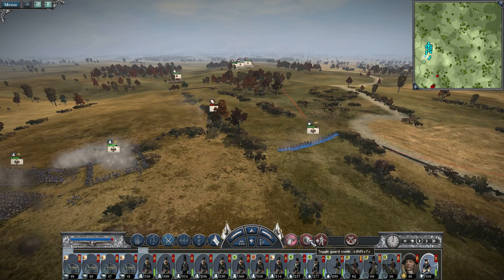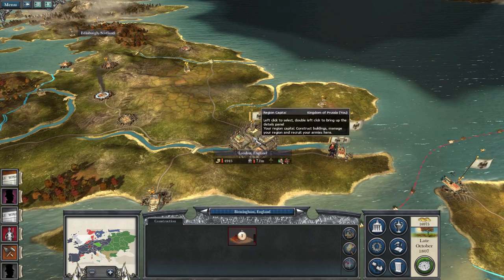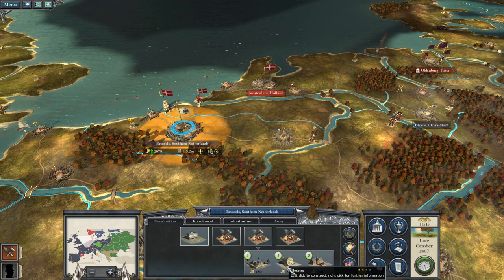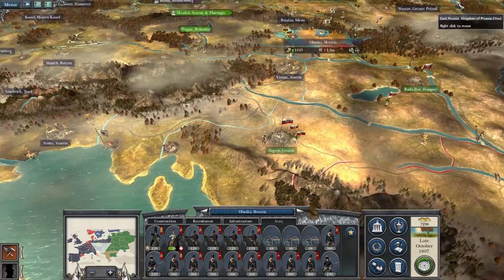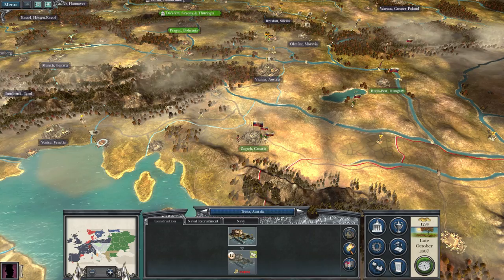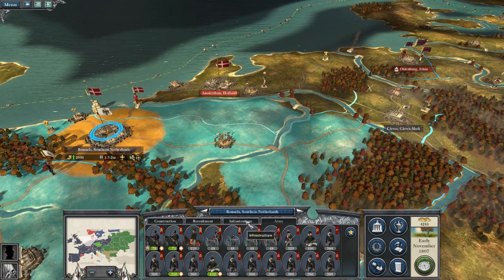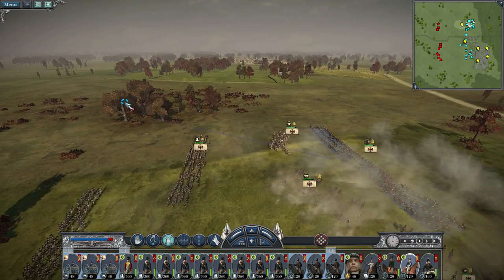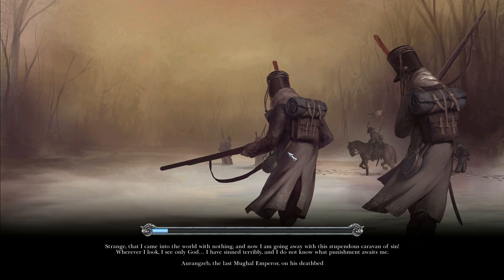Napoleon Total War Darthmod Lets Play Prussia #45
Lisbon and British Rebels.